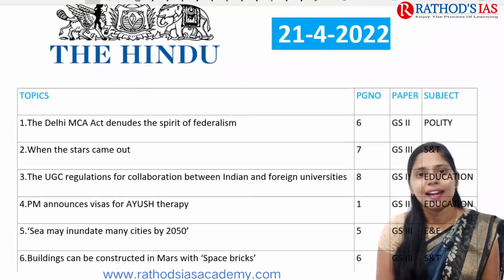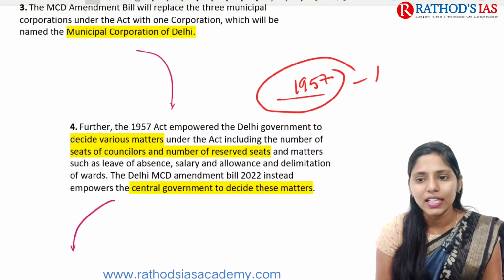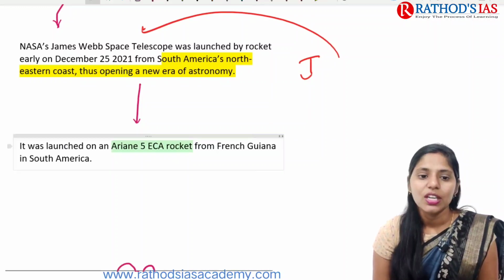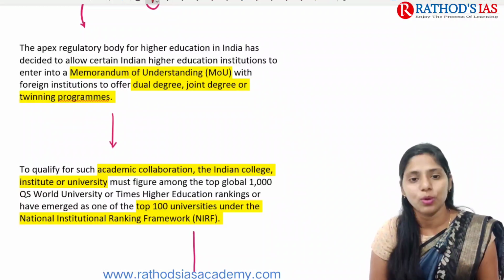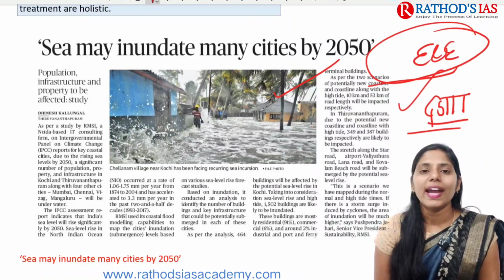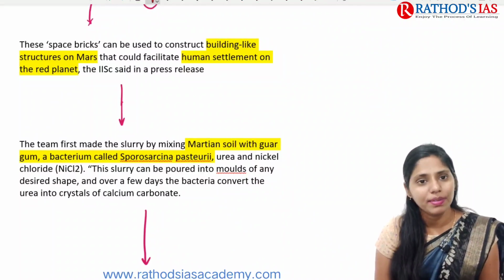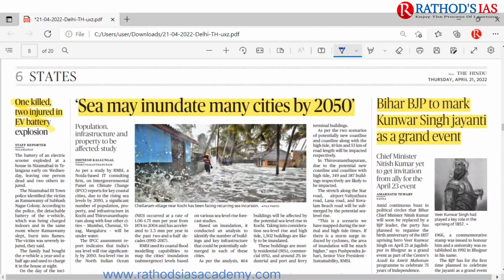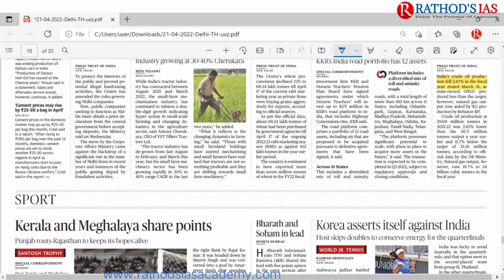21 April 2022 | The Hindu Newspaper Analysis in English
21 April  2022 The Hindu Analysis and The Hindu Editorial Analysis

This lecture is a Daily Current Affairs video lecture, which is covering important articles and editorials in the required depth mainly for UPSC CSE IAS and General Studies for all competitive examinations.